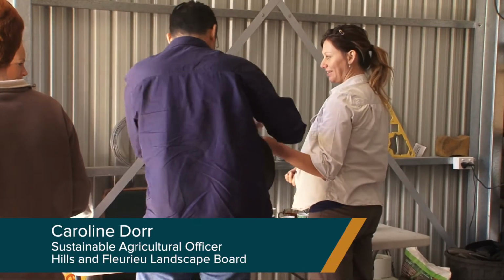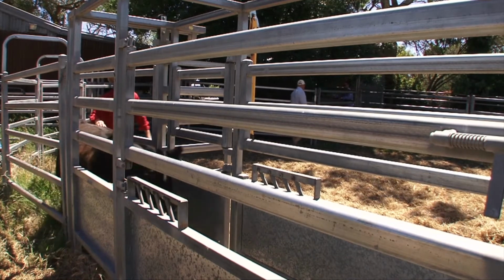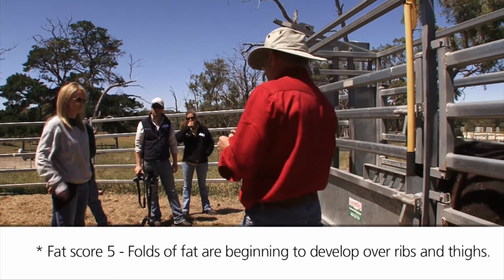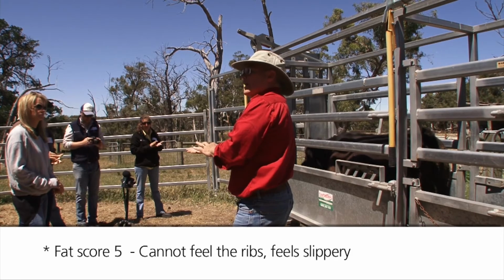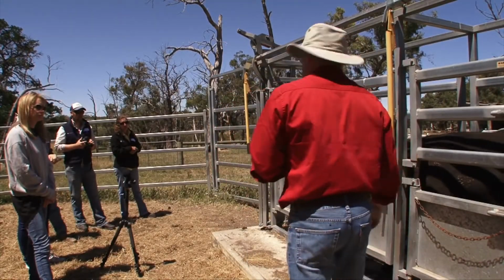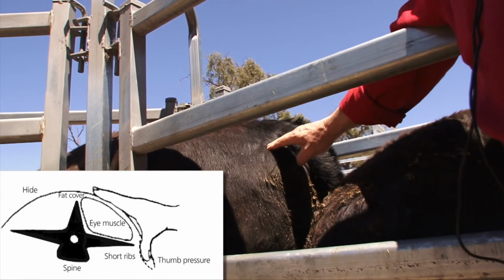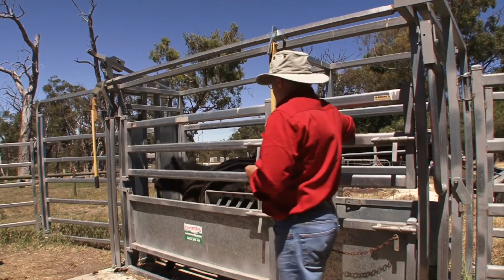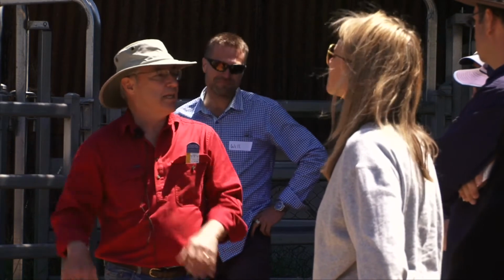Cattle condition scoring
How to condition score cattle to work out how much feed is needed through a hot, dry summer.